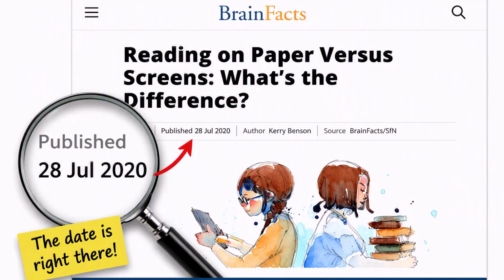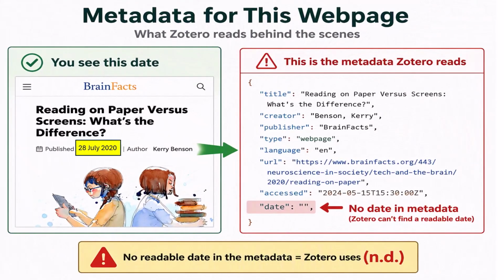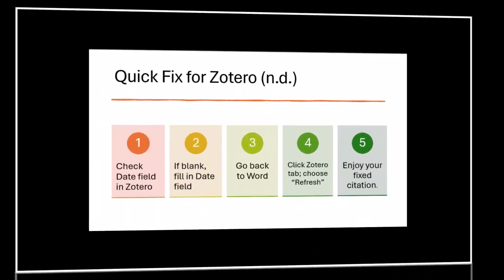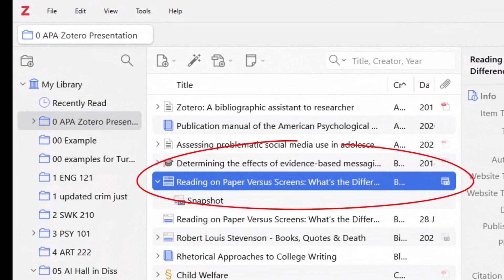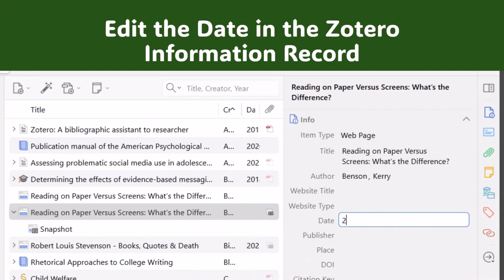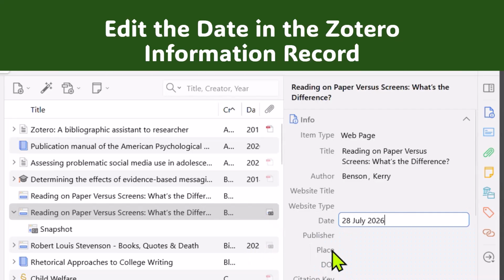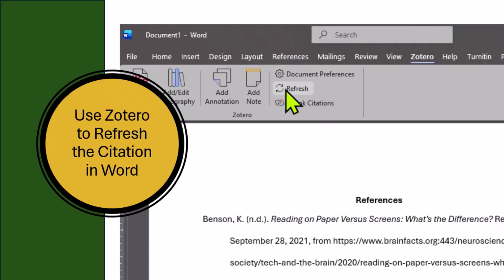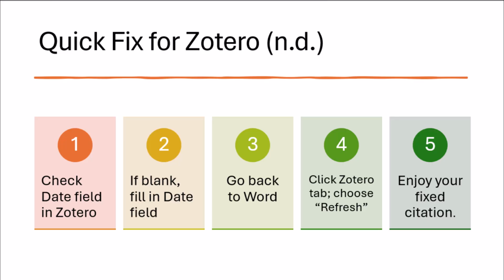Zotero Says “n.d.”? How to Fix a Missing Date in APA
Zotero sometimes puts (n.d.) in an APA citation even when the date is clearly shown on the website. In this quick tutorial, you’ll learn why Zotero may miss the date and how to fix the date field in Zotero before using the citation in your paper. This is especially helpful for APA website citations, government websites, and organization websites.